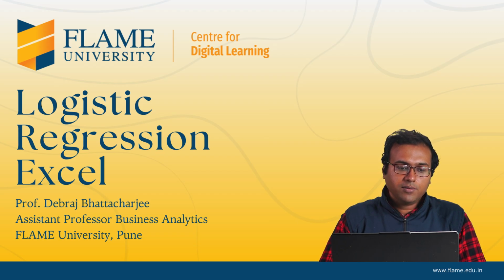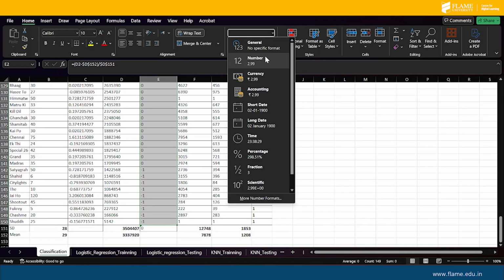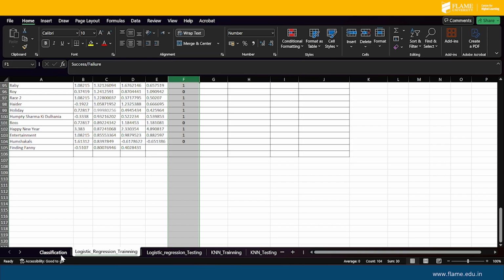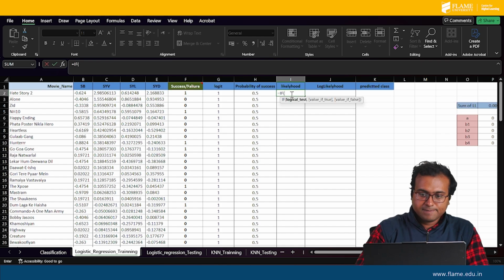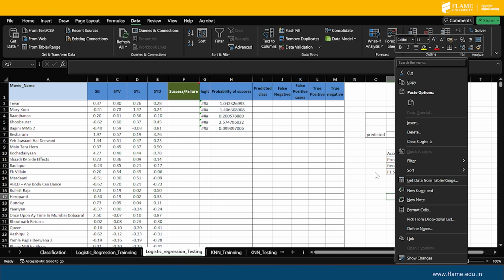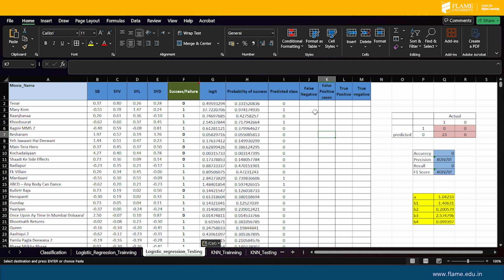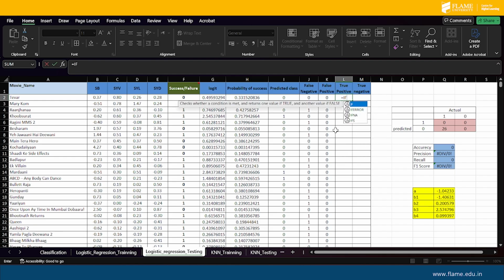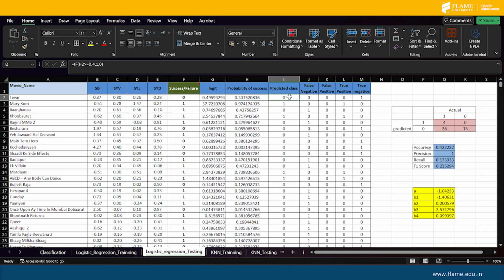Logistic Regression Excel